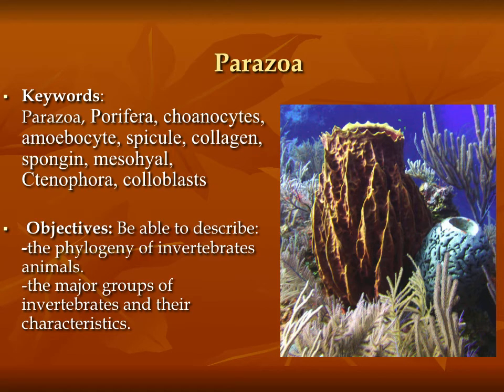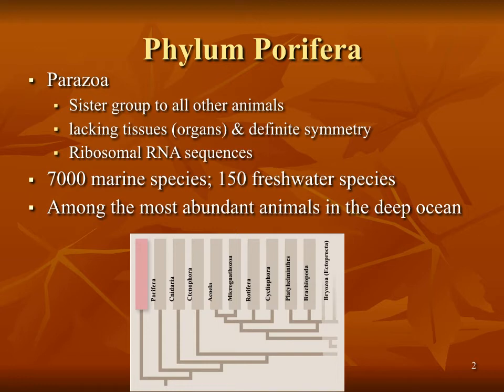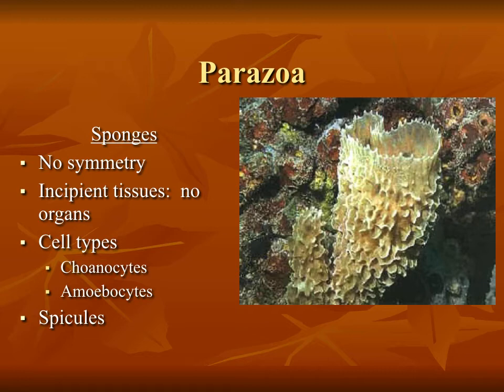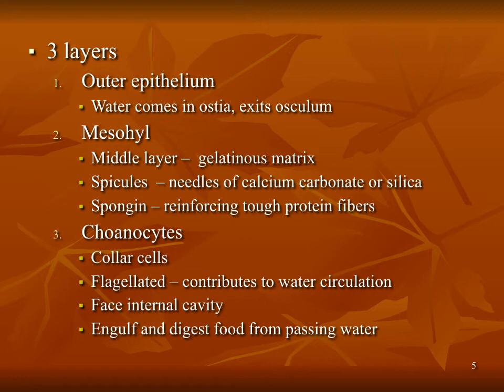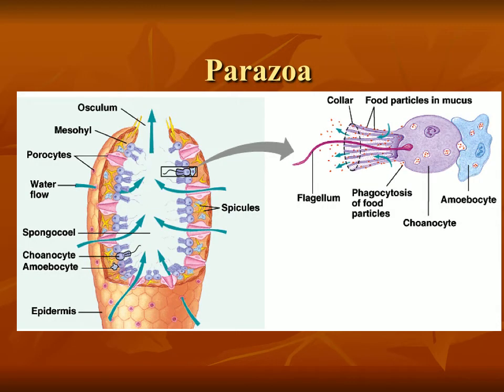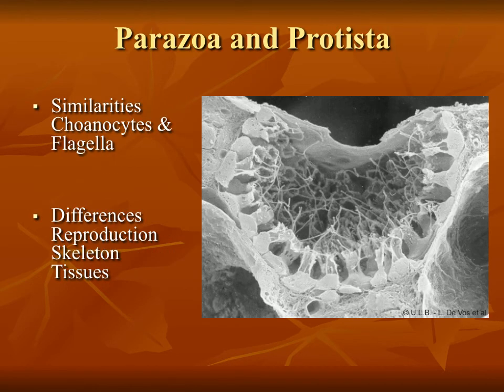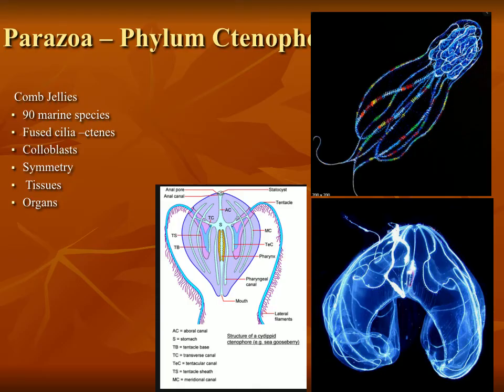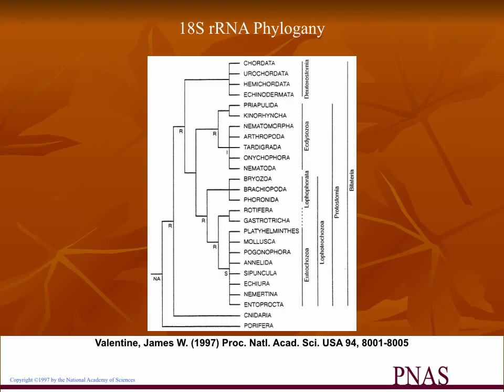ParazoaMovie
Biology 209
Sponges